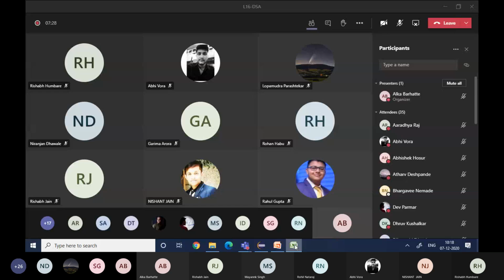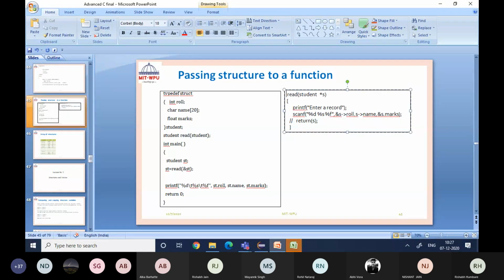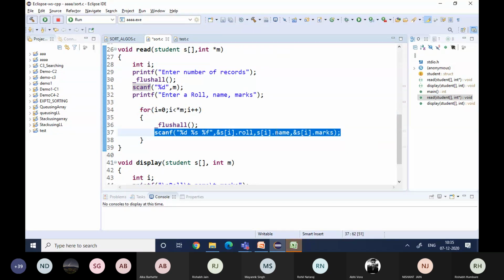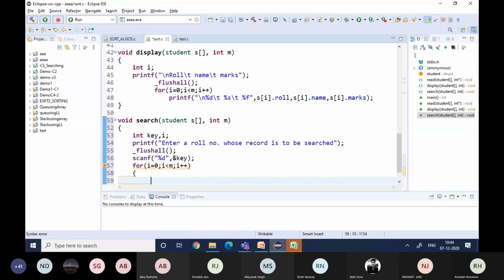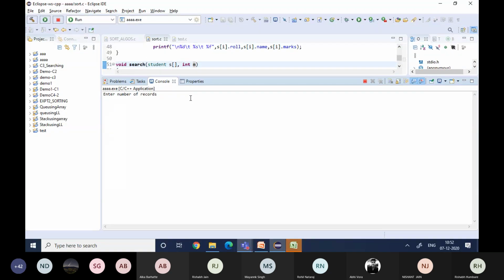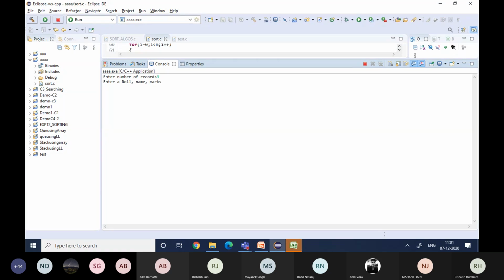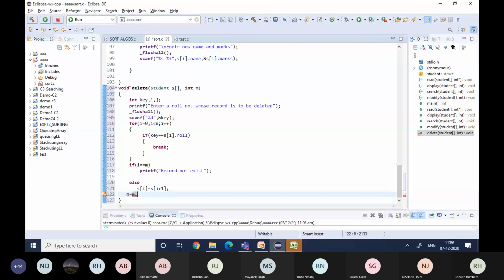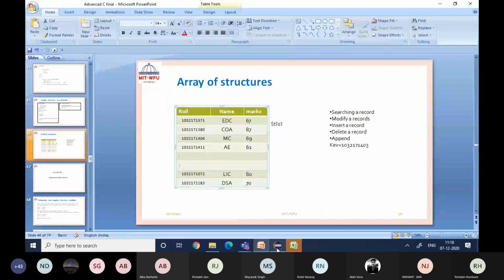Array of Structure - L16 DSA # C Programming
This video covers the program to add/read records in database, display records and search a record from the database.
Concept is explained in detail. Also the program implementation  in C programming is discussed.